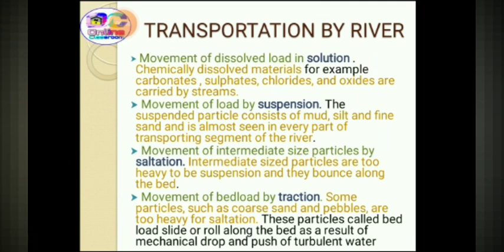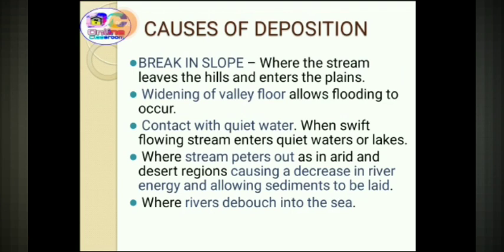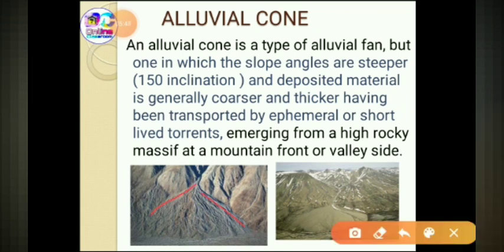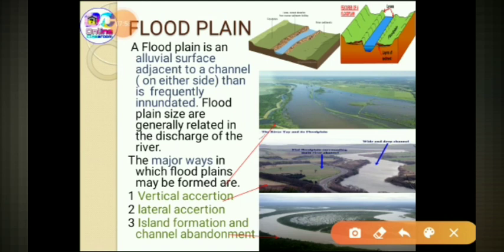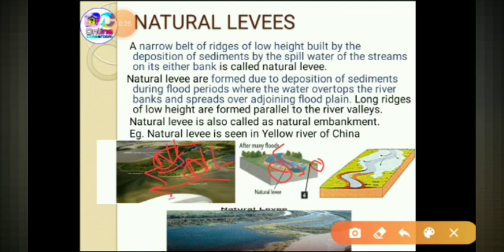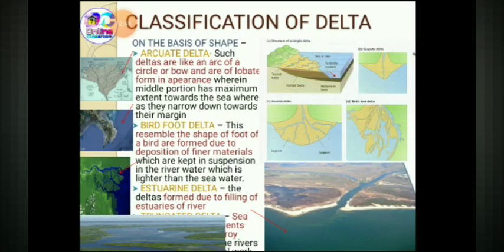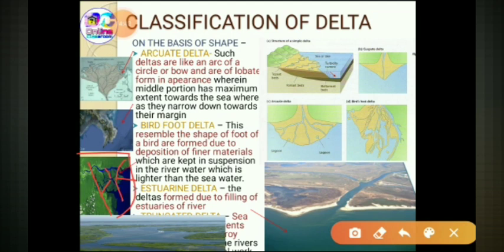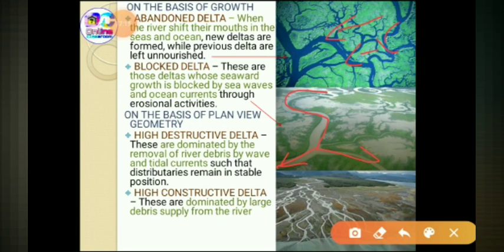FLUVIAL GEOMORPHOLOGY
''Journey in empowering knowledge of geography'' Geography is defined as the mother of all science, as it establishes relationship between people and environment, by studying place and exploring human societies spread across it and physical properties of Earth's surface. According to David Rayners, ''Geography is about the world we live in. 'here and now'. Geography is about how the world is changing. Geography is about your world and about my world. Geography is about future of our world.''